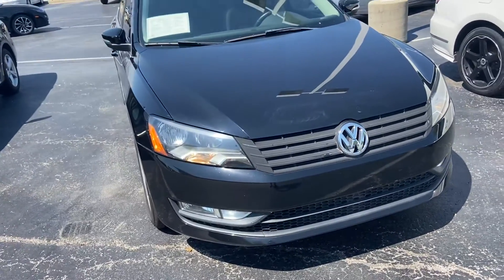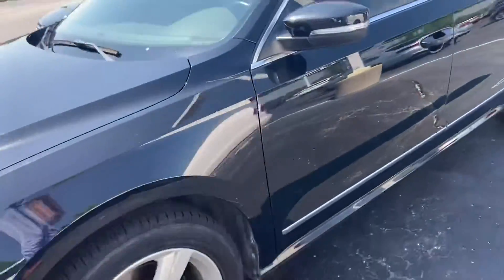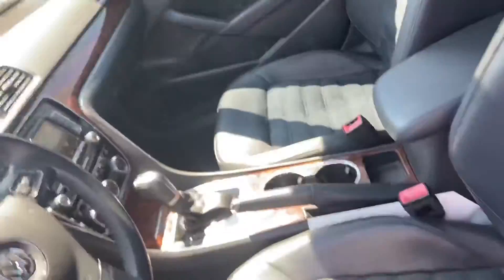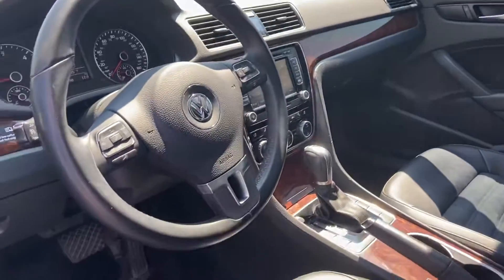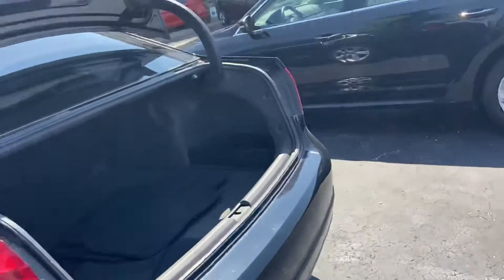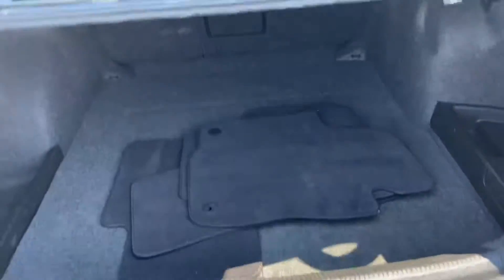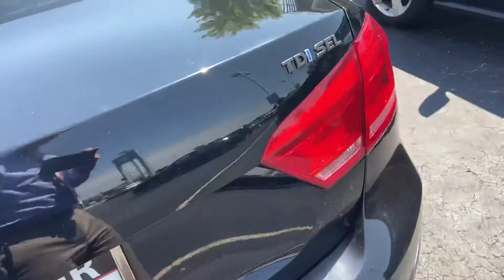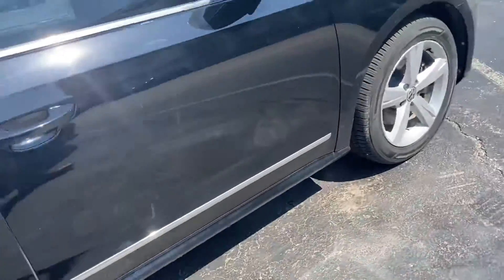13 VW Passat Tdi